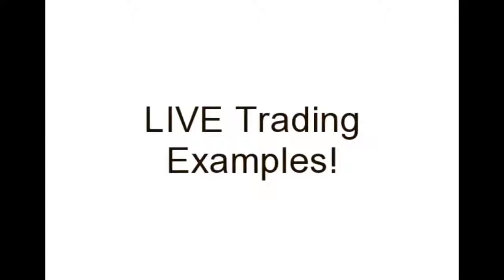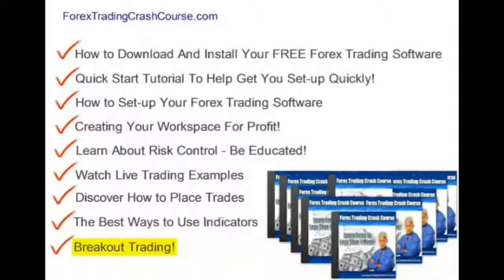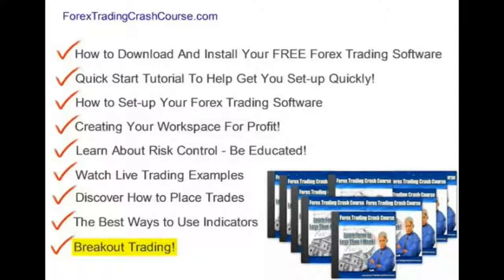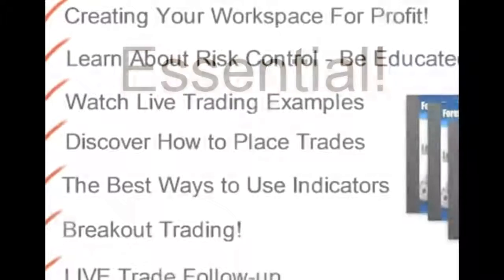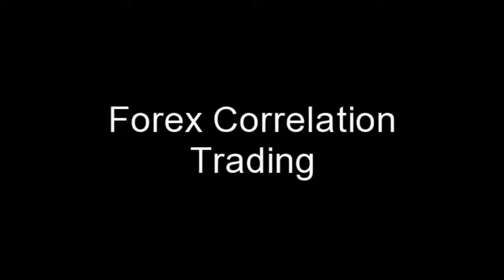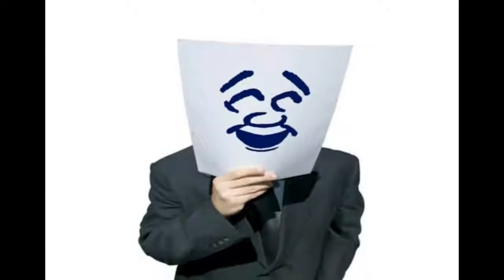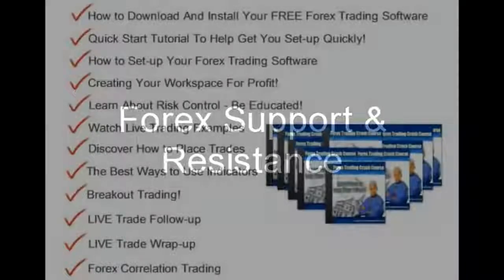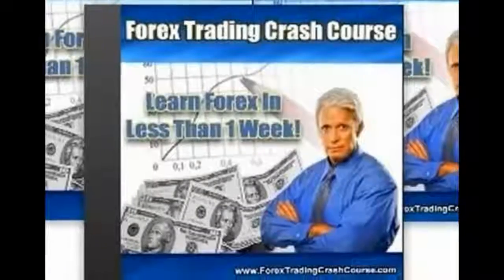Forex Trading Crash Course! This WORKS!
It doesn't matter if you've never had any past forex trading experience or education, this course will teach you everything you need to become a forex trader today.
Discover The Secrets To Raking In Massive Amounts Of Cash Forex Trading With NO Experience Required!"
The Forex Trading Crash Course will teach you how to trade forex like the pros with no experience. You will discover so many things on how to trade forex with little effort!